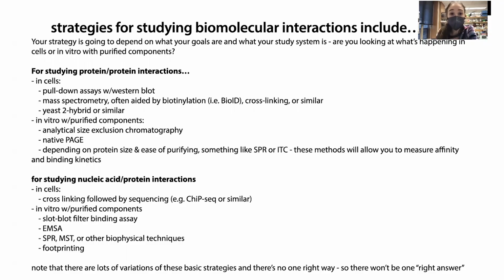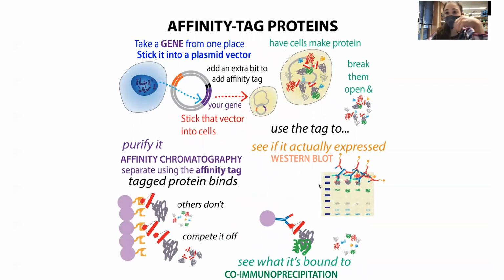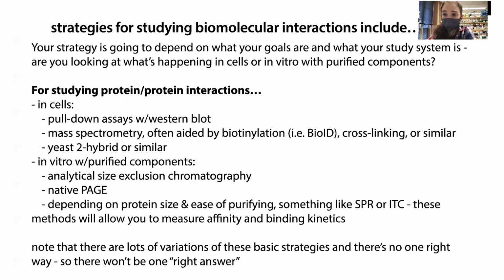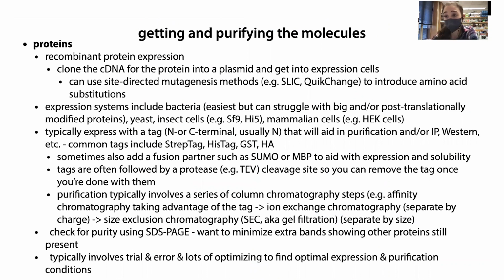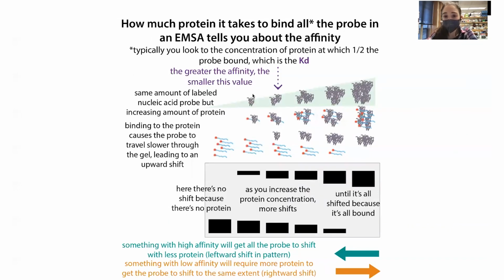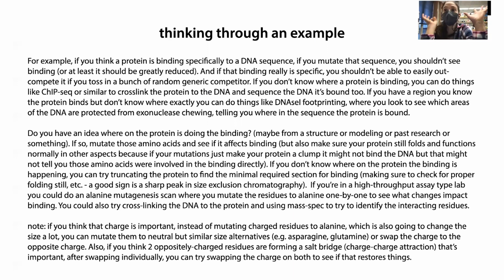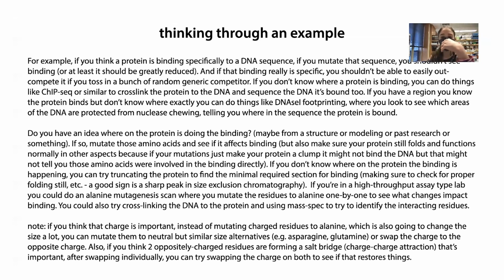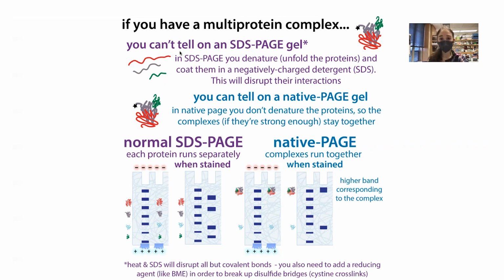Biochemical approaches to studying protein-protein & protein-nucleic acid interactions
Here’s a basic overview that hopefully addresses some questions people might have if they’re thinking about how to study protein-protein and/or protein-nucleic acid interactions.

Your strategy is going to depend on what your goals are and what your study system is - are you looking at what’s happening in cells or in vitro with purified components?

Your basic strategies include…

For studying protein/protein interactions…
- in cells:
    - pull-down assays w/western blot
    - mass spectrometry, often aided by biotinylation (i.e. BioID), cross-linking, or similar
    - yeast 2-hybrid or similar
- in vitro w/purified components:
    - analytical size exclusion chromatography
    - native PAGE
    - depending on protein size & ease of purifying, something like SPR or ITC - these methods will allow you to measure affinity (both) and binding kinetics (SPR)

for studying nucleic acid/protein interactions
- in cells:
    - cross linking followed by sequencing (e.g. ChiP-seq or similar)
    - slot-blot filter binding assay
    - EMSA
    - SPR, MST, or other biophysical techniques
    - footprinting

Ideally, once you know 2 things interact, you have some idea of where they’re interacting - then you can mutate that place (on either or both thing, ideally you do each and show they have the same effect) and test the binding. If you were correct about where they were interacting, the affinity should now be greatly reduced.

For example, if you think a protein is binding specifically to a DNA sequence, if you mutate that sequence, you shouldn’t see binding (or at least it should be greatly reduced). And if that binding really is specific, you shouldn’t be able to easily out-compete it if you toss in a bunch of random generic competitor. If you don’t know where a protein is binding, you can do things like ChIP-seq or similar to crosslink the protein to the DNA and sequence the DNA it’s bound too. If you have a region you know the protein binds but don’t know where exactly you can do things like DNAseI footprinting, where you look to see which areas of the DNA are protected from nuclease chewing, telling you where in the sequence the protein is bound.

Do you have an idea where on the protein is doing the binding? (maybe from a structure or modeling or past research or something). If so, mutate those amino acids and see if it affects binding (but also make sure your protein still folds and functions normally in other aspects because if your mutations just make your protein a clump it might not bind the DNA but that might not tell you those amino acids were involved in the binding directly). If you don’t know where on the protein the binding is happening, you can try truncating the protein to find the minimal required section for binding (making sure to check for proper folding still, etc. - a good sign is a sharp peak in size exclusion chromatography).

for getting and purifying the molecules
- proteins
    - recombinant protein expression
        - clone the cDNA for the protein into a plasmid and get into expression cells
            - can use site-directed mutagenesis methods (e.g. SLIC, QuikChange) to introduce amino acid substitutions
        - expression systems include bacteria (easiest but can struggle with big and/or post-translationally modified proteins), yeast, insect cells (e.g. Sf9, Hi5), mammalian cells (e.g. HEK cells)
        - typically express with a tag (N-or C-terminal, usually N) that will aid in purification and/or IP, Western, etc. - common tags include StrepTag, HisTag, GST, HA
            - tags are often followed by a protease (e.g. TEV) cleavage site so you can remove the tag once you’re done with them
        - purification typically involves a series of column chromatography steps (e.g. affinity chromatography taking advantage of the tag → ion exchange chromatography (separate by charge) → size exclusion chromatography (SEC, aka gel filtration) (separate by size)
        - check for purity using SDS-PAGE - want to minimize extra bands showing other proteins still present
        - typically involves trial & error & lots of optimizing to find optimal expression & purification conditions
- nucleic acids
    - for short ones, we typically order them synthesized (note that DNA is much cheaper than RNA!)
    - for longer ones,
        - for DNA we use PCR or have bacteria make them for us once we’ve cloned the sequence we want copied into a plasmid
        - for RNA, we use in vitro transcription (typically w/T7 polymerase making RNA copies based on a cloned piece of DNA)
    - we can label the 5’ end with radioactive phosphorus (P-32) (or a fluorophore but that’s bulkier and less sensitive) to track it in binding assays

for more about these techniques, search the blog and/or go to the techniques